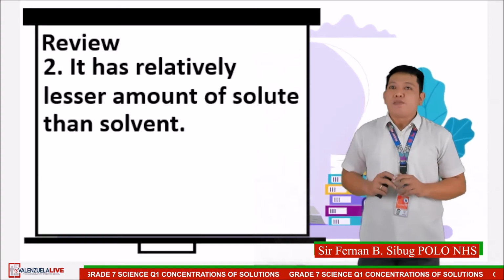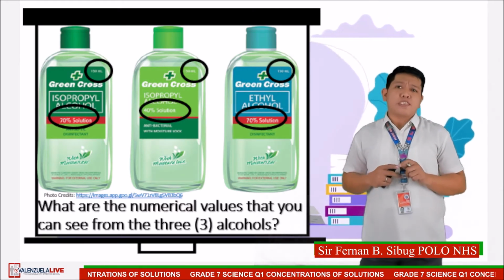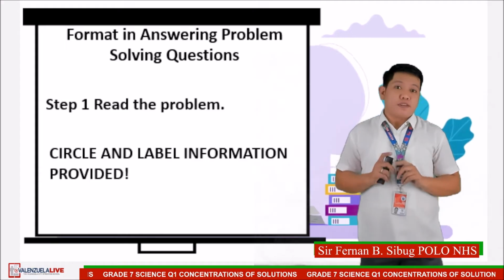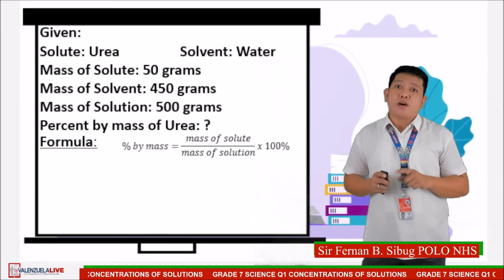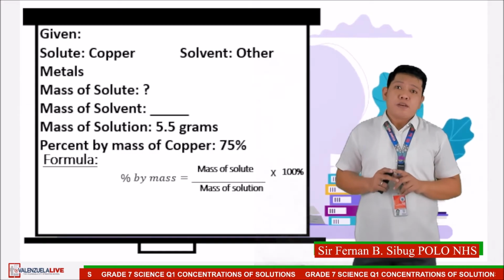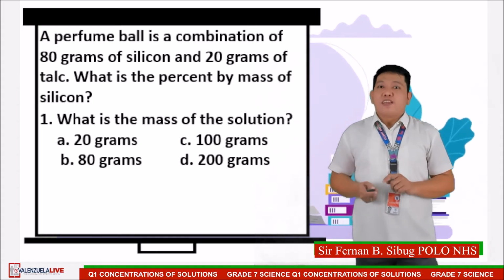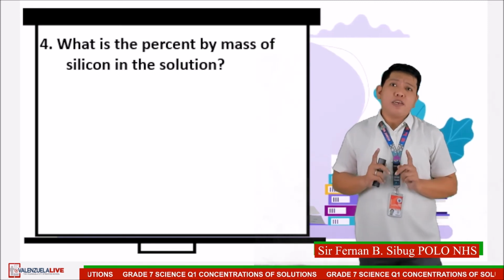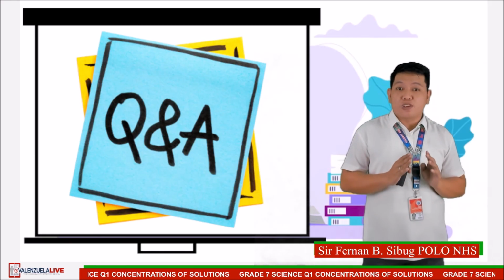GRADE 7 SCIENCE Q1 W7 CONCENTRATIONS OF SOLUTIONS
SIR Fernan Sibug
POLO NATIONAL HIGH SCHOOL